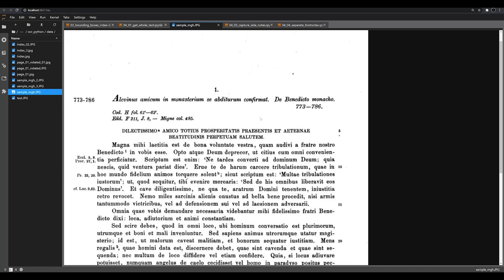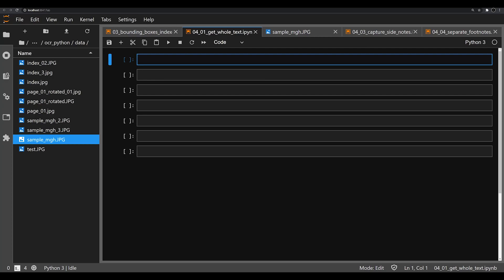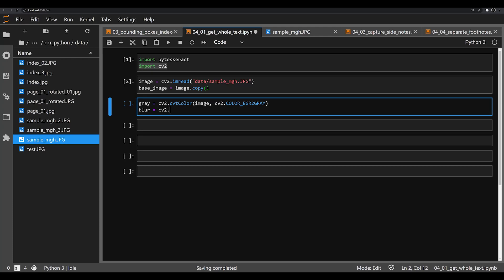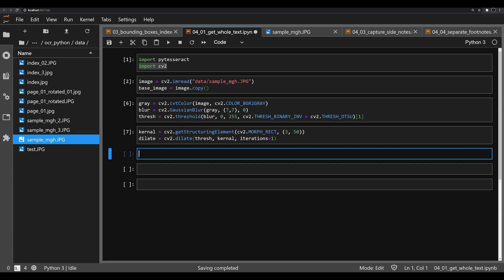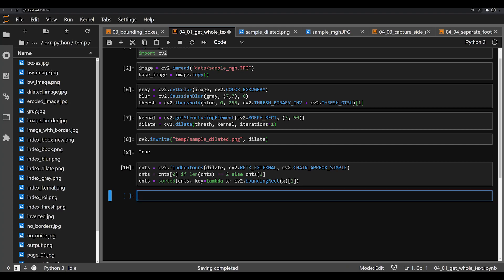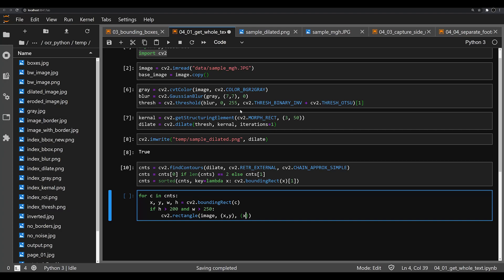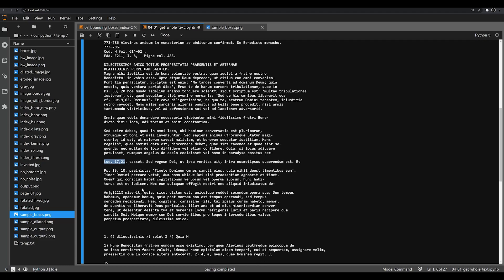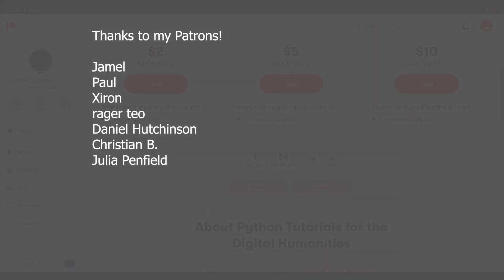How to OCR a Text with Marginalia by Extracting the Body (OCR in Python Tutorials 04.01)